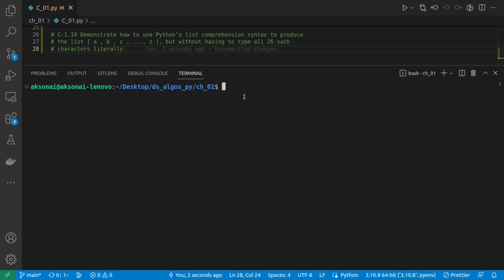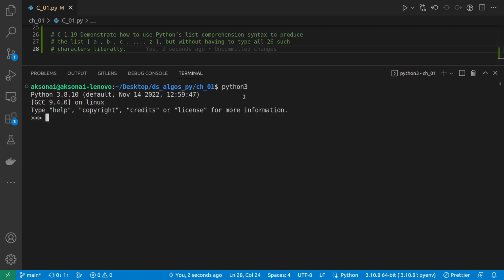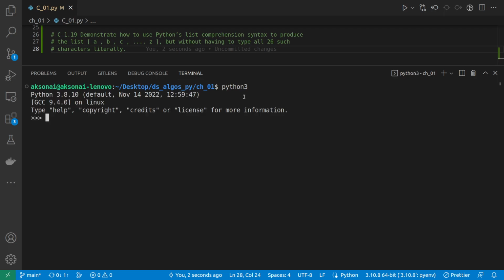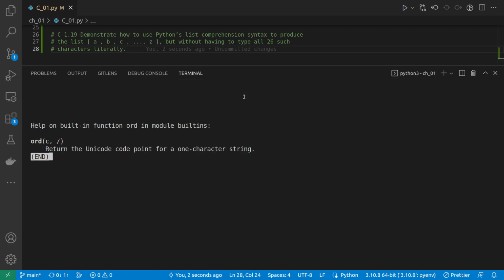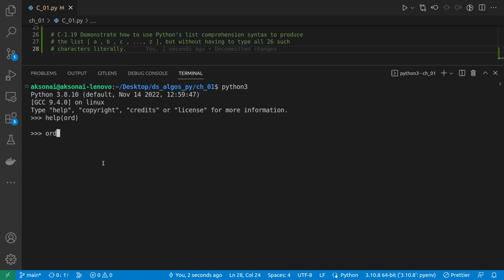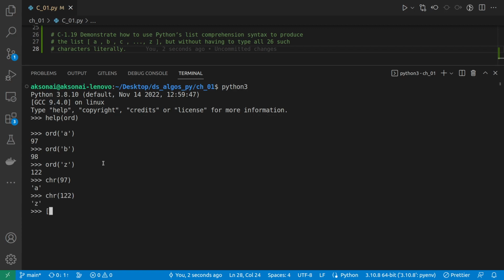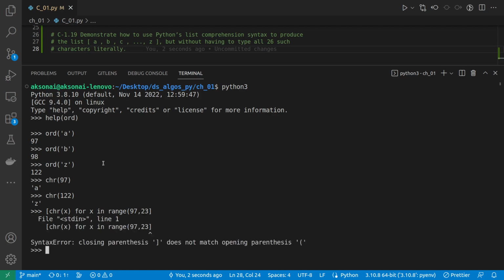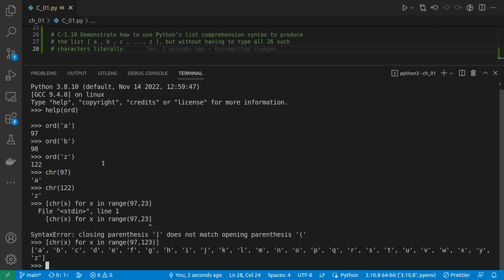Solution to Data Structures and Algorithms in Python C-1.19: chr()